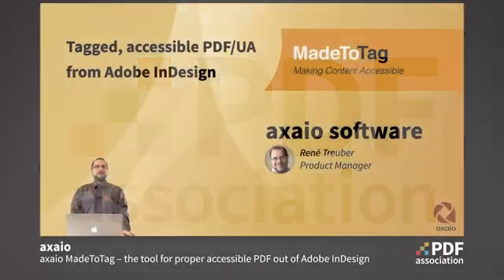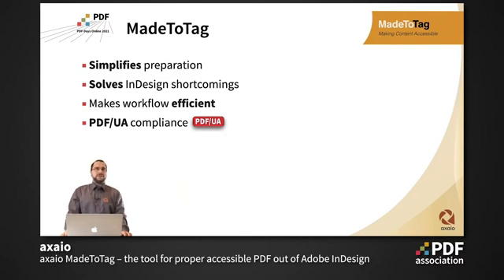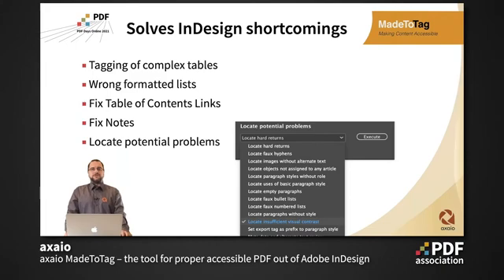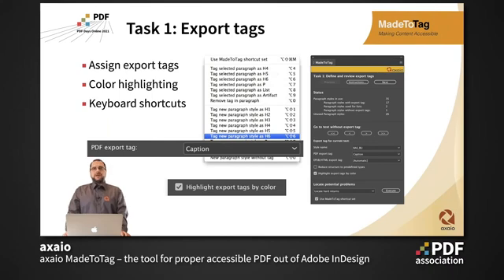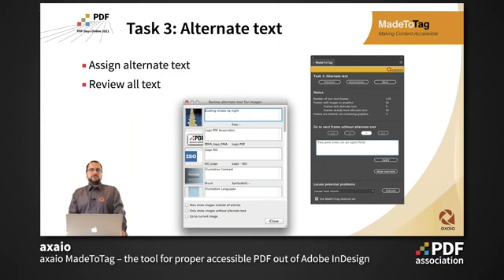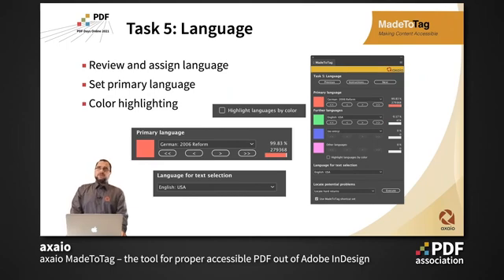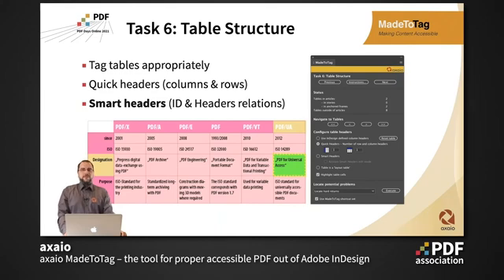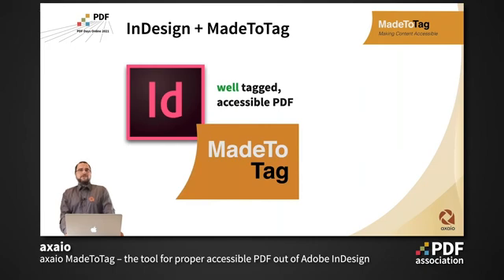MadeToTag – the tool for proper accessible PDF out of Adobe InDesign (axaio)